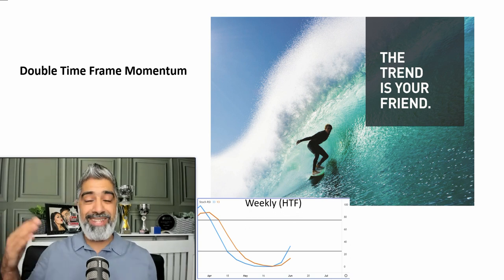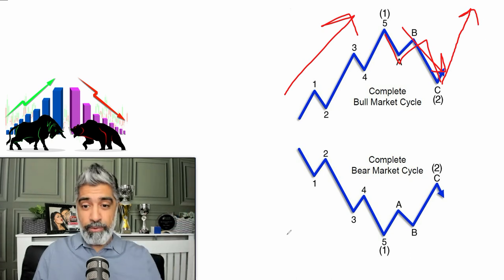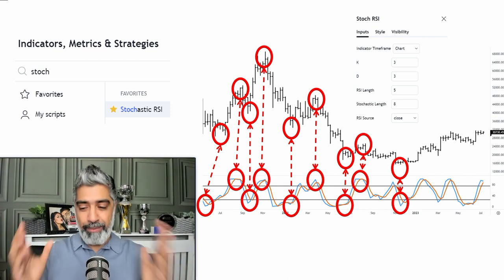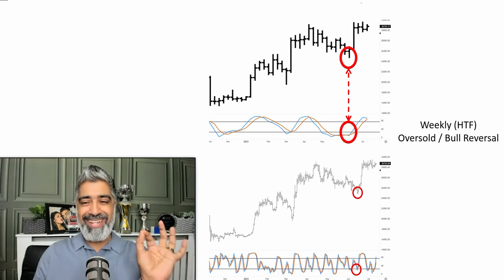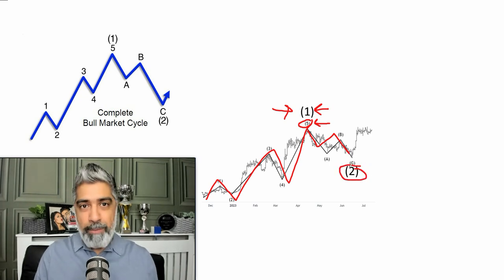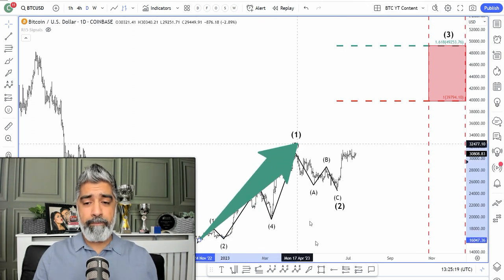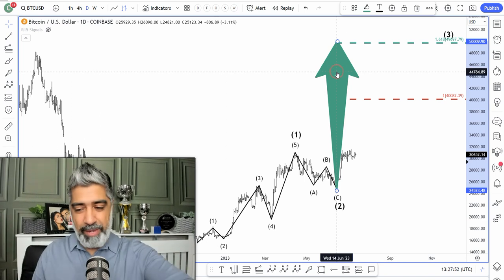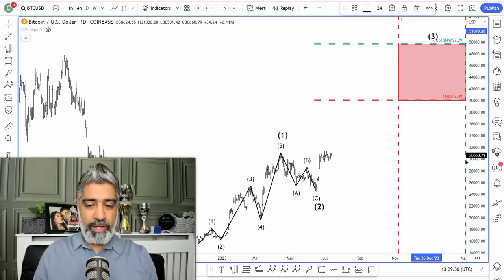Boost Your Profits: Swing Trading Strategies!